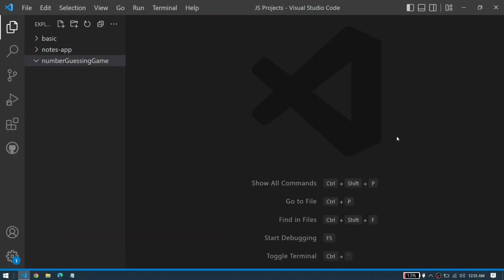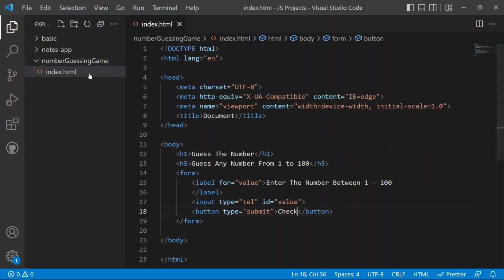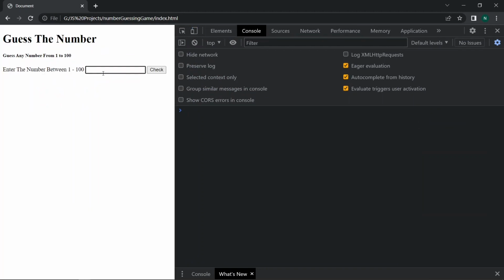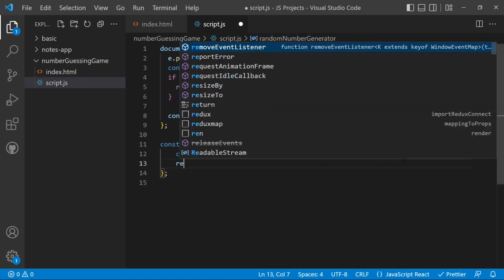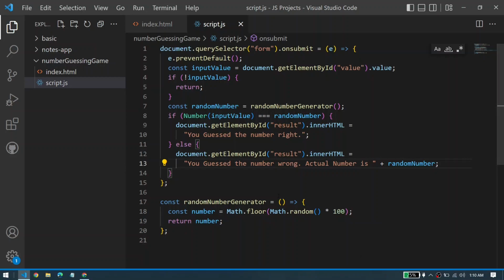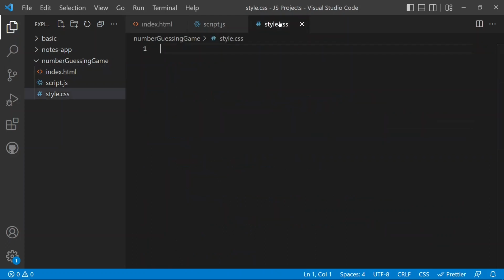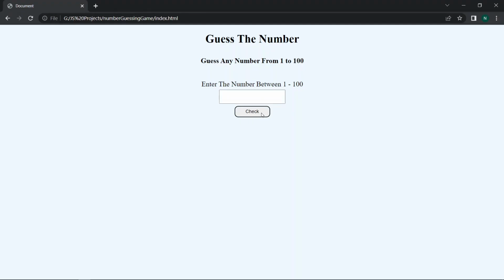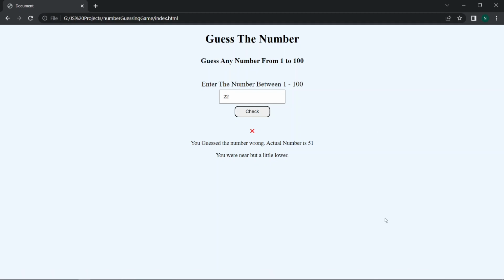🔴Build Number Guessing Game With JavaScript | Guess The Number Game | JavaScript Projects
Hey Everyone, Welcome to this tutorial

This tutorial is designed for those who wants to learn How to create projects with JavaScript

🔥 Number Guessing Game With JavaScript
👉Create Form
👉Handle Form With JavaScript
👉Create Random Number
👉Verify Random Number
👉Win Loose

So that's all about description, let's start the journey towards this course. Don't waste your time, it's more important than anything.

This is designed by Indian Coders to the beginners who wants to learn How to create Applications With NodeJS